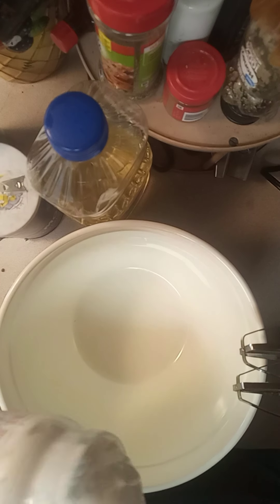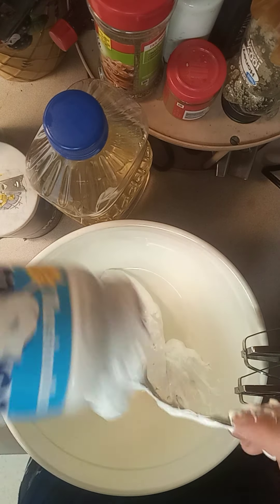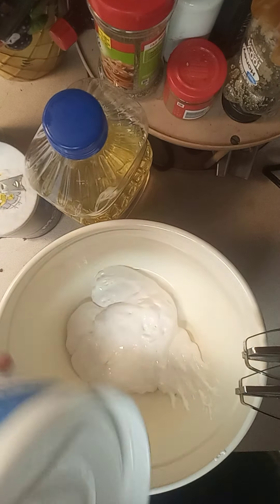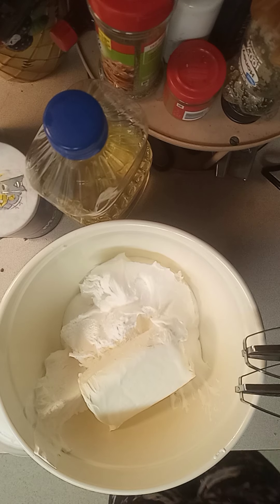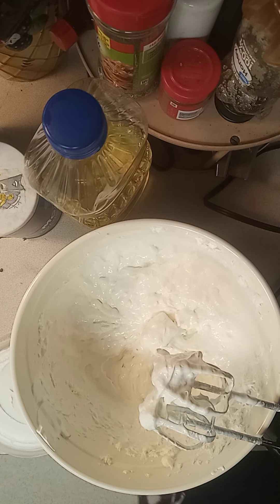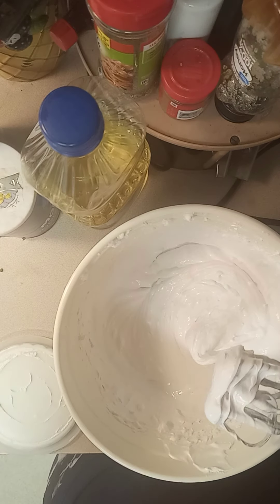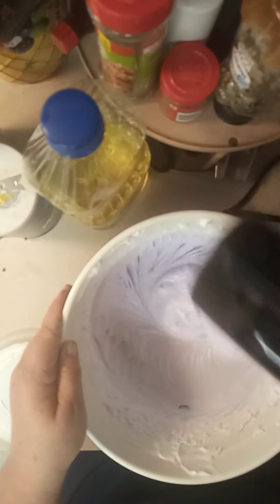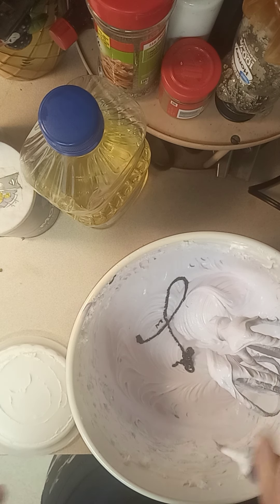making no bake cheesecake 😋